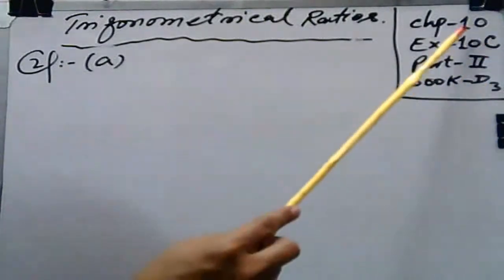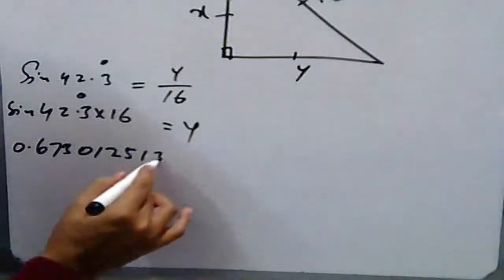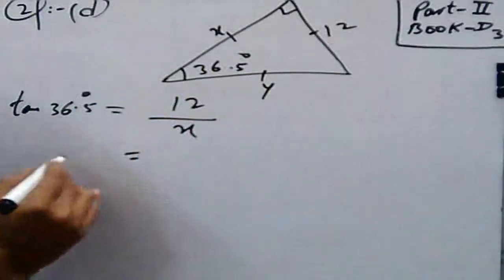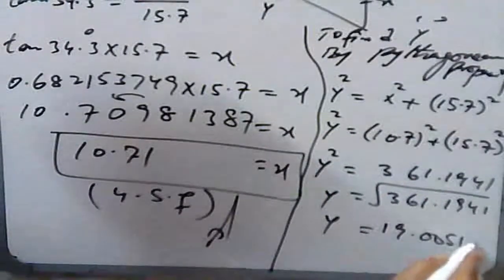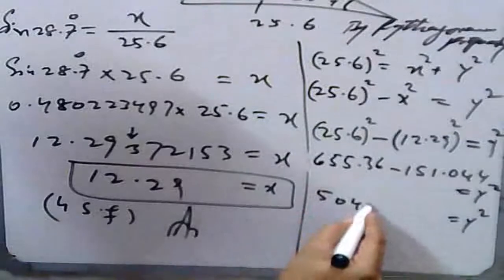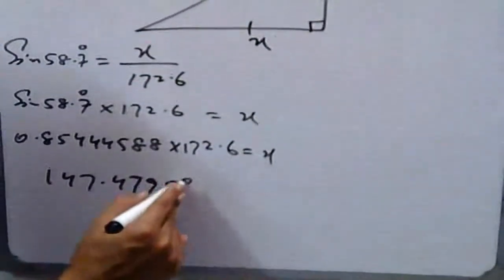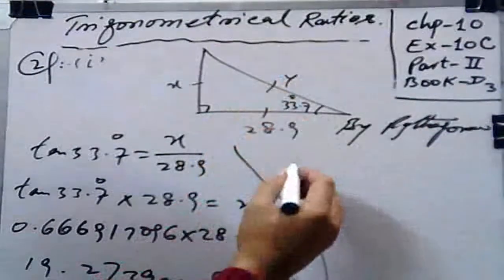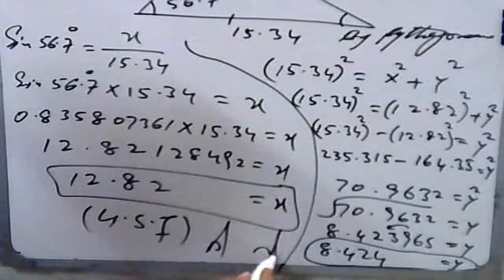D3 MATH CHP-10 EX-10C (PART-II) TRIGONOMETRICAL RATIOS O-LEVEL